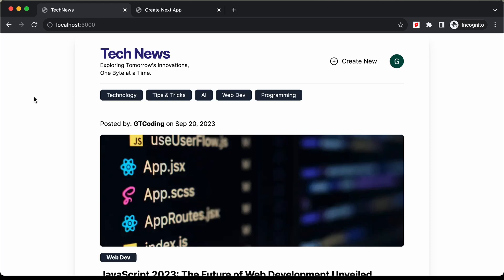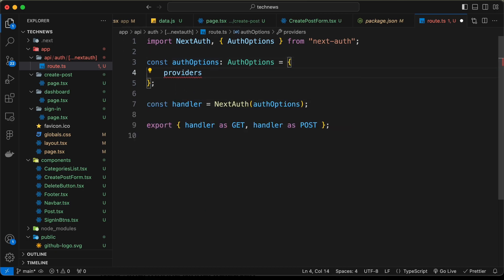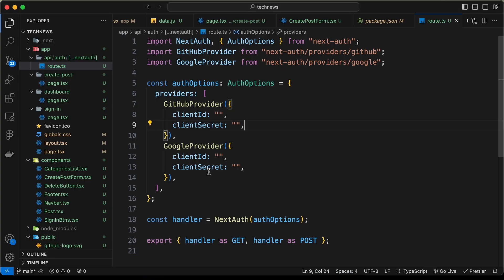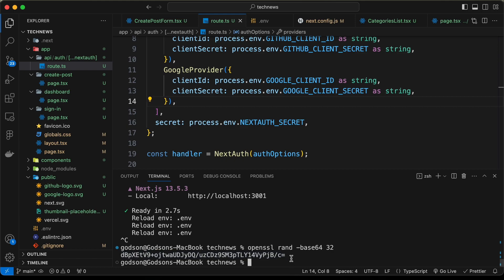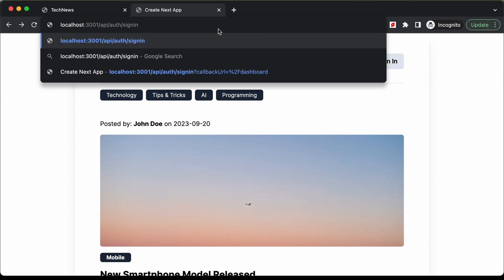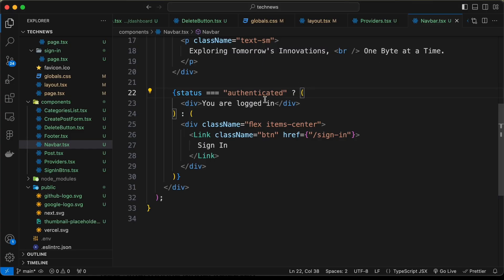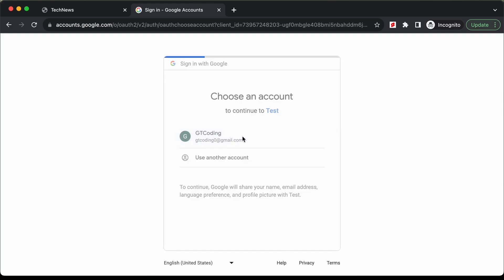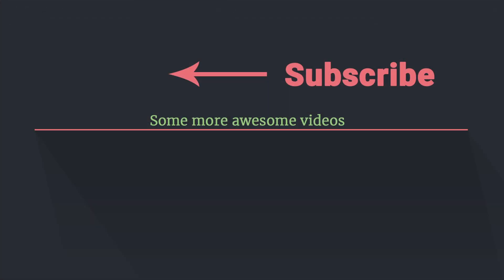Build & Deploy Full-Stack App With Next.JS - Setting Up NextAuth (Part 8)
In this video, we will set up Next Auth for authentication in our app. I hope you find this useful.